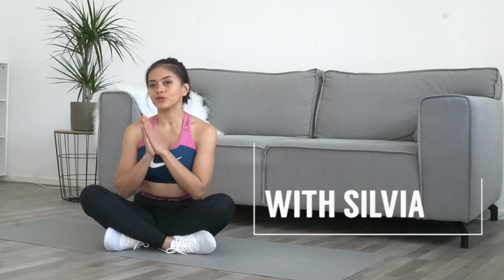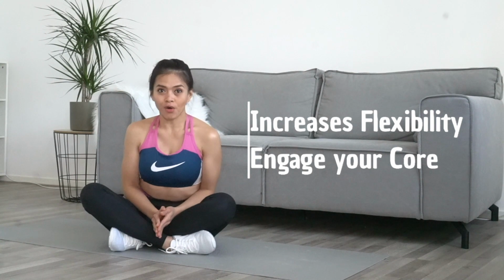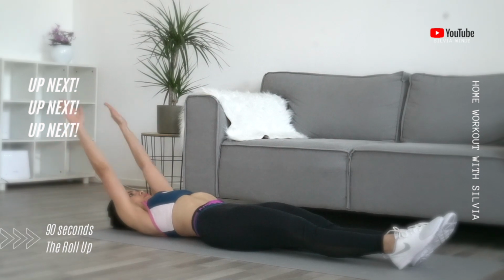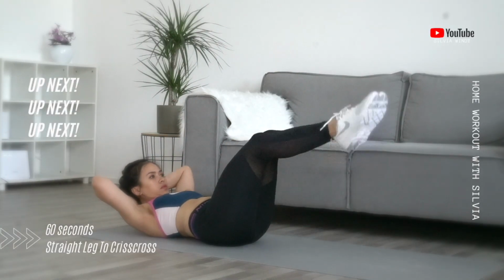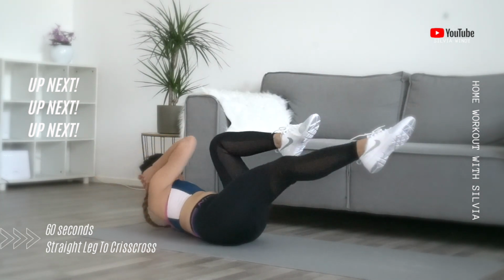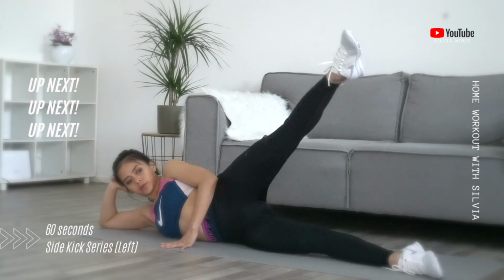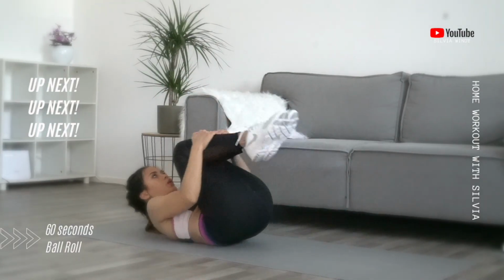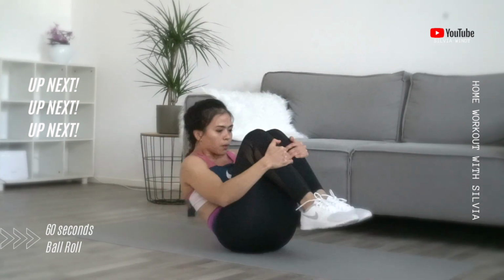Pilates Core Strength - Home Workout - Intermediate - Low Intensity